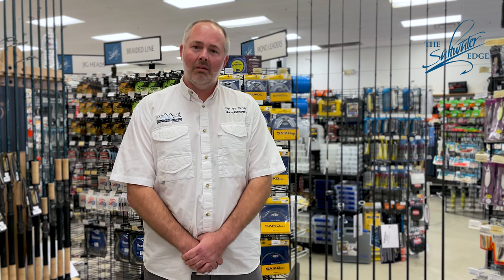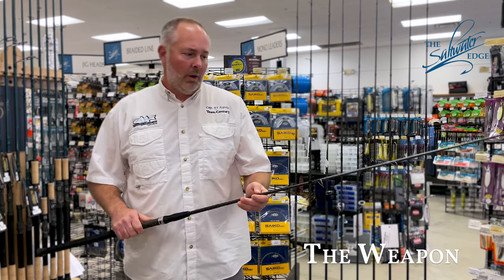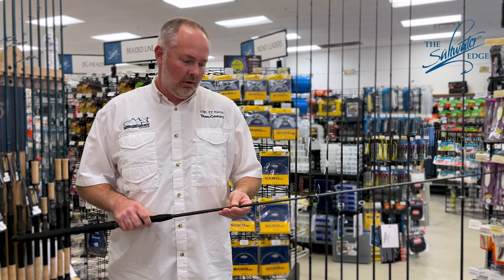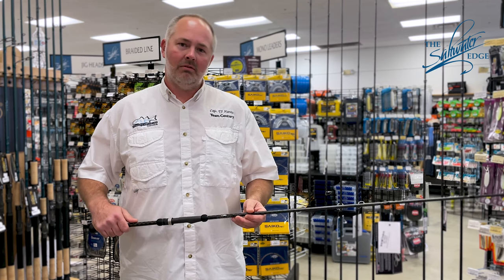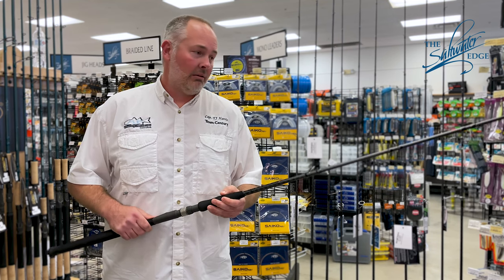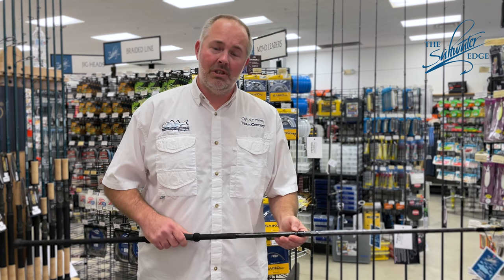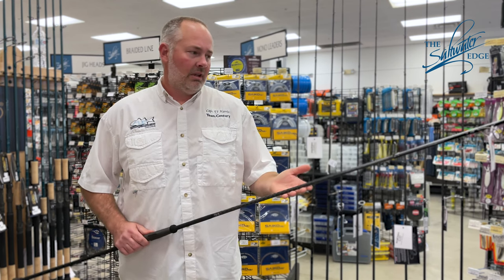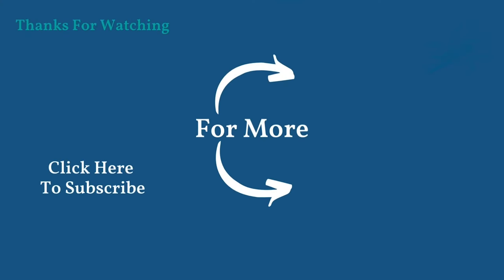Century Fishing Rods - The Formula 1 of fishing?!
Century Rods may be the most technical rods on the market today. Capt. TJ walks us through some of their different models and the technology that makes them special. Drop us a comment and let us know along with what you would like to see next.
00:00 - Intro
00:19 - Who is Century
01:12 - The Weapon
01:42 - The Weapon Jr.
02:10 - The Weapon Jr. Mag
03:04 - The Demon
03:36 - Pro Togger
04:08 - Surf Machine
04:42 - Surf Machine Elite
05:15 - Stealth
05:50 - Slingshot